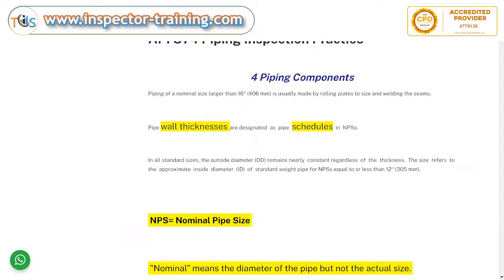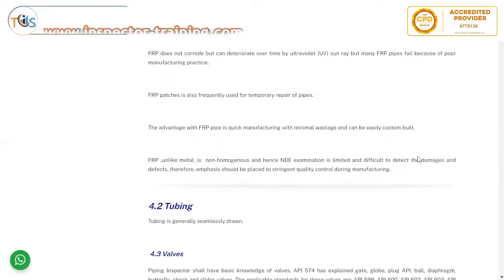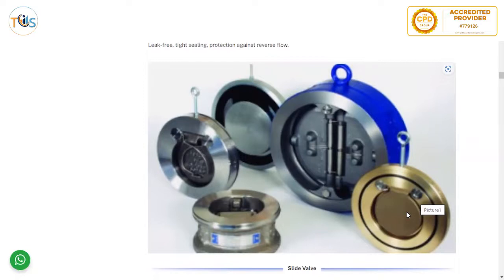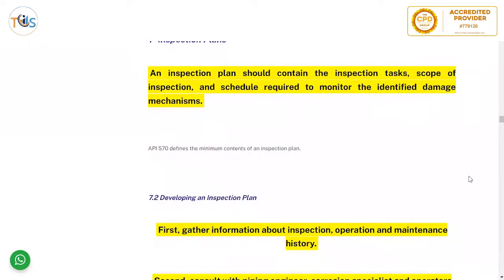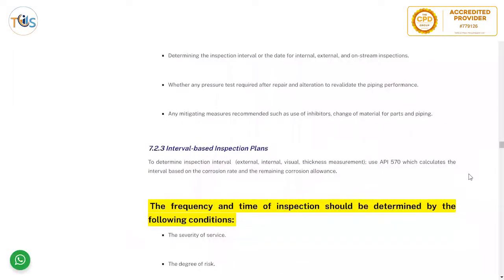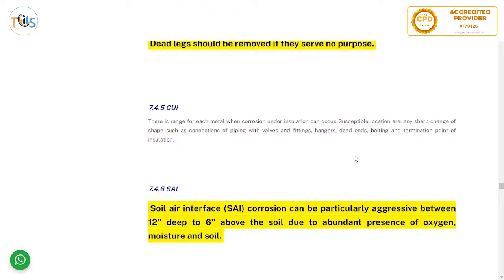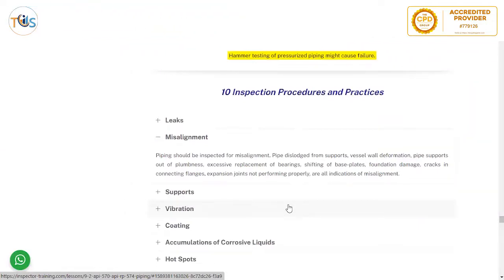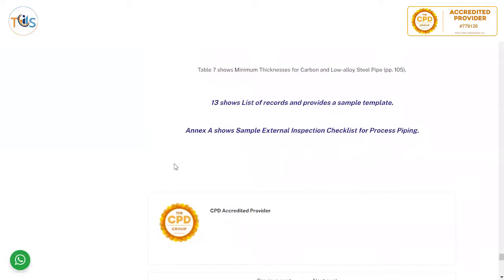API 574 Piping Inspection Practice